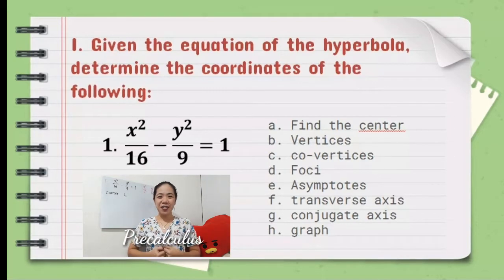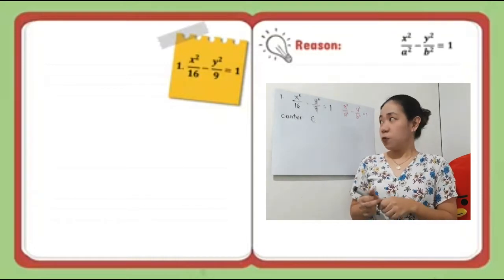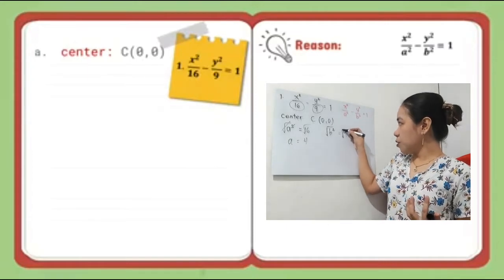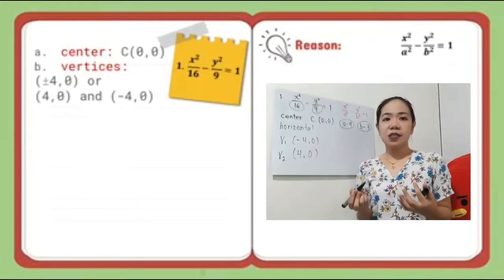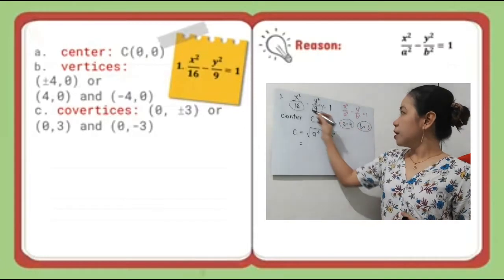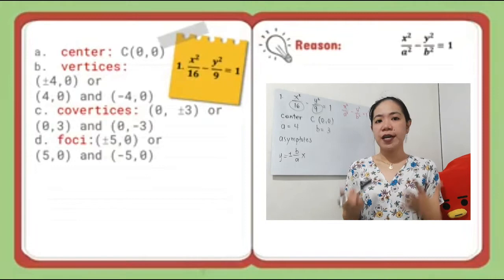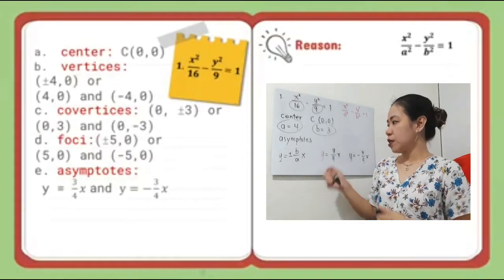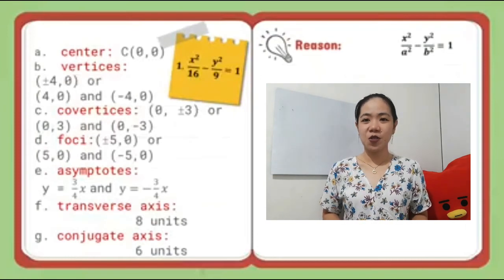Precalculus- Week 4- Hyperbola (Example #1)